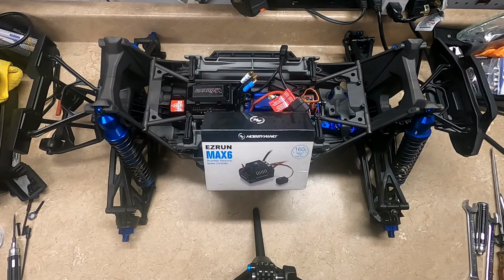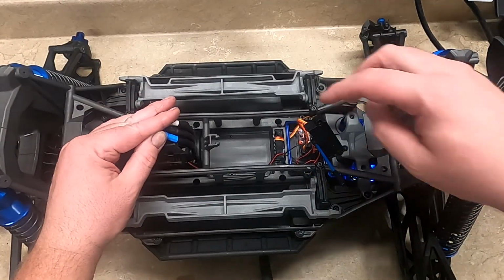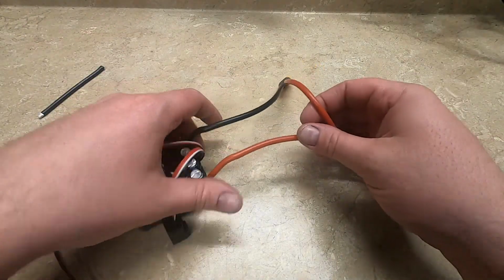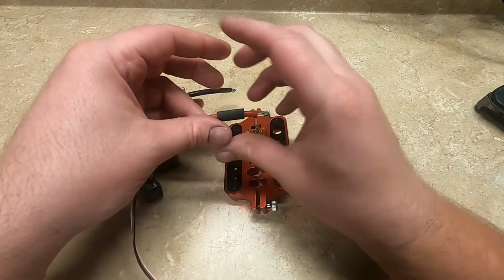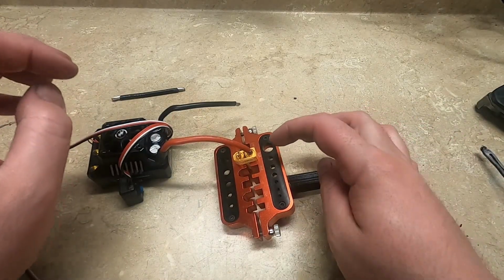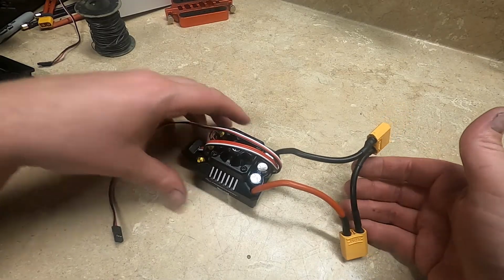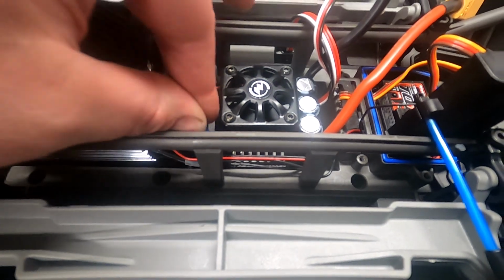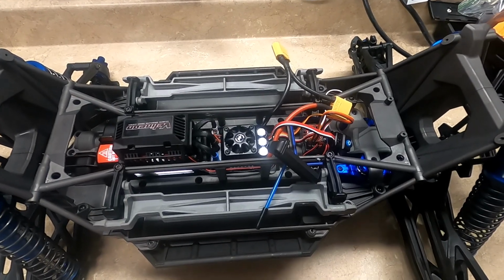Building a basher Traxxas X Maxx part 4 installing Hobbywing Max 6 ESC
Building up a Traxxas XMaxx multi part series

Parts Links
Hobbywing Max6
XT90 Connectors

I have some tool recommendations below that I use in a lot of my videos.

Power tool tips I use
Team associated
Hudy 7mm nut driver bit

Milwaukee M12 Fuel Screwdriver
Milwaukee M12 Fuel Screwdriver (tool only)

Traxxas Driver set
Wire Strippers (Similar to mine)
Soldering Jig
Soldering gun
Shock tool

Camera GoPro Hero 8

Mailing Address (Private Mailing Box):
Over Budget RC
14420 Elsworth St
United States
(I don't check it very often unless you tell me to)